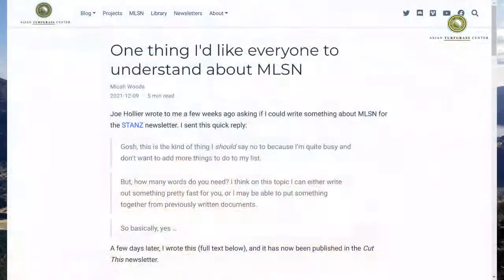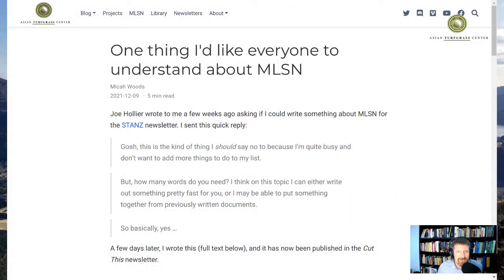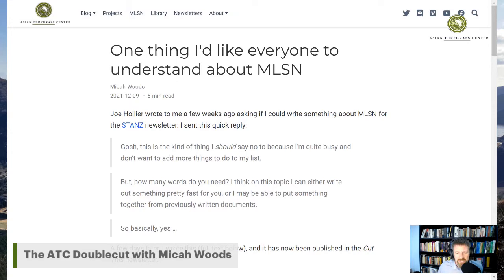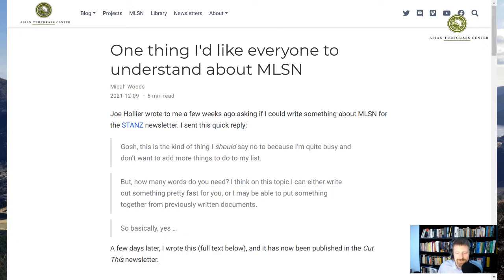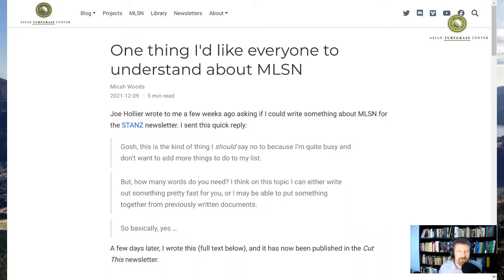The ATC Doublecut: 1 thing I wish everyone understood about MLSN (or, grass is alive, isn't it?)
This episode is a discussion of this blog post and article

Grass uses nutrients, so we can expect the soil nutrient level to be lower tomorrow than it is today. By making a prediction of the decline in soil nutrient levels for a specific time duration, one can come up with a fertilizer recommendation that ensures the grass will be supplied with all the nutrients it can use.

PACE Turf's climate appraisal form makes all these calculations for you